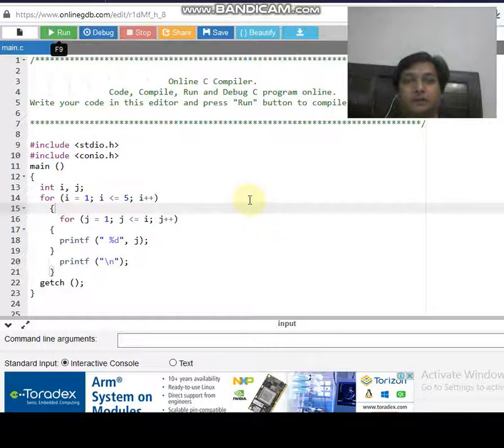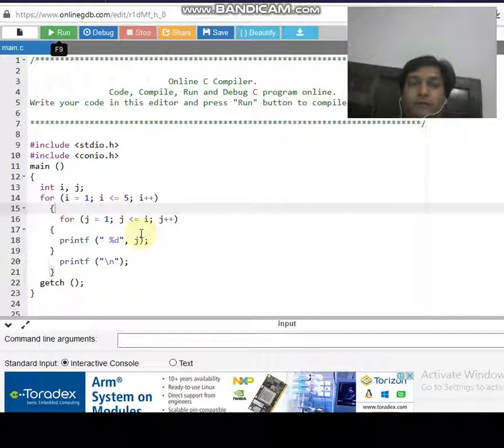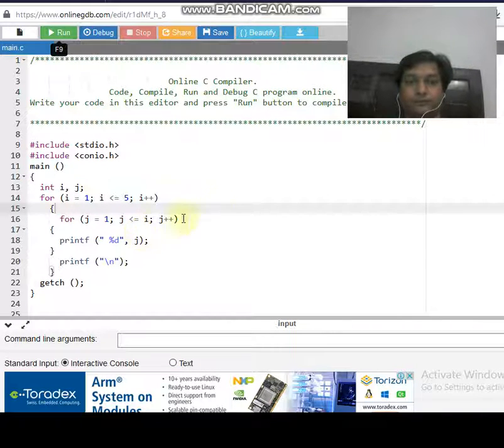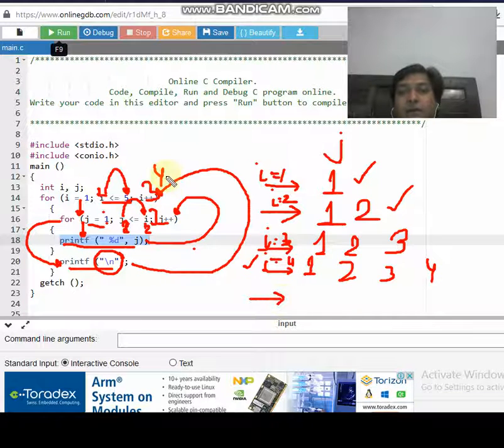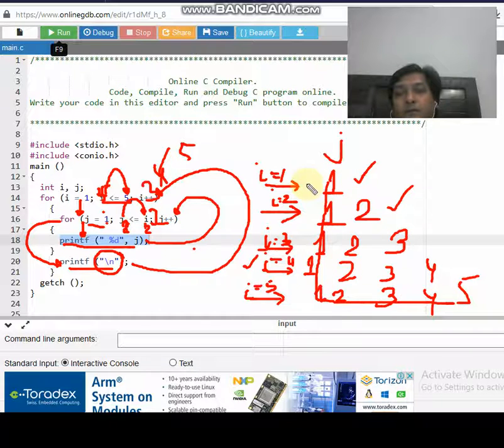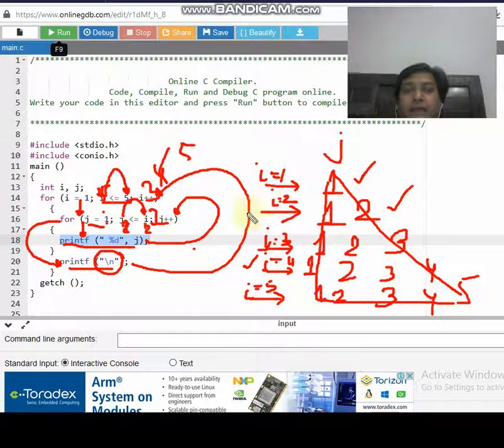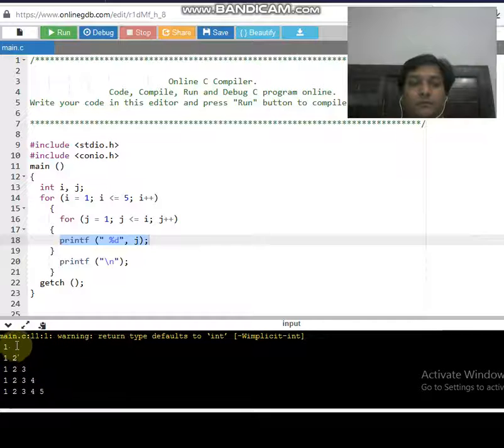PATTERN 1(NESTED FOR LOOP)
VIDEO IS BASIC AND EXPLAINS HOW NESTED FOR LOOP(C-LANGUAGE) IS USED TO PRINT A TRIANGLE BASED PATTERN ON OUTPUT SCREEN.